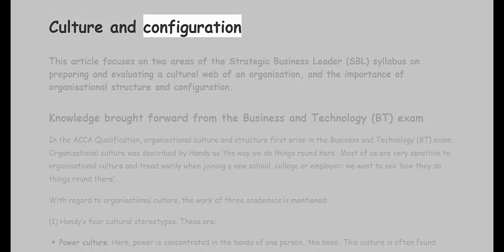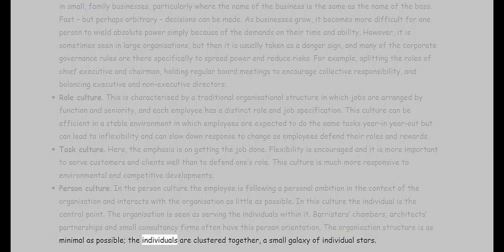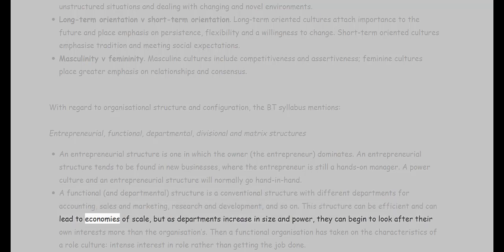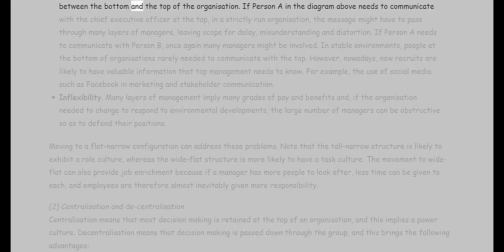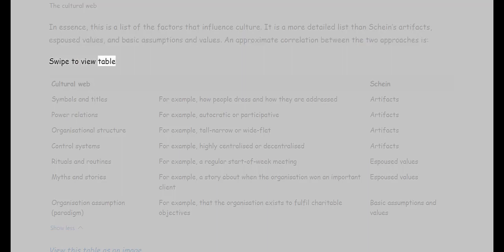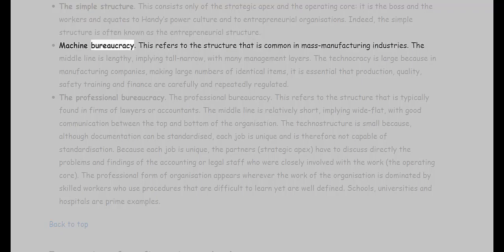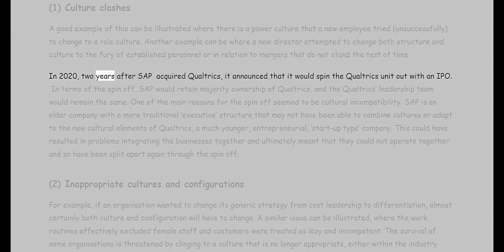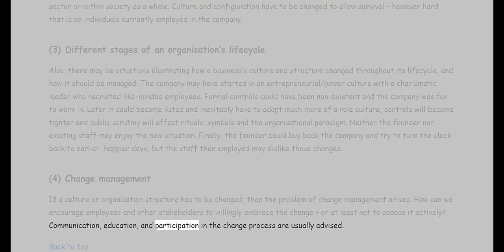ACCA SBL Technical Article by JPRO - Culture and configuration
This Article is referenced from ACCA technical articles